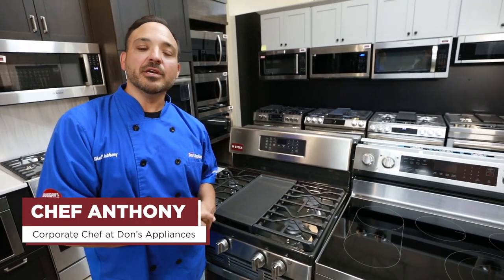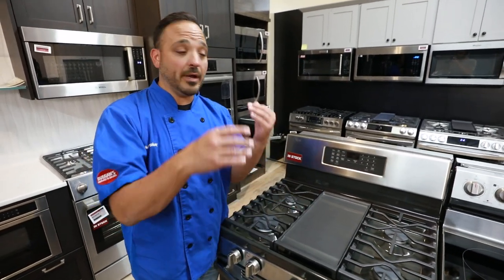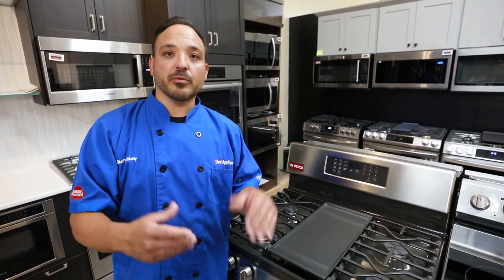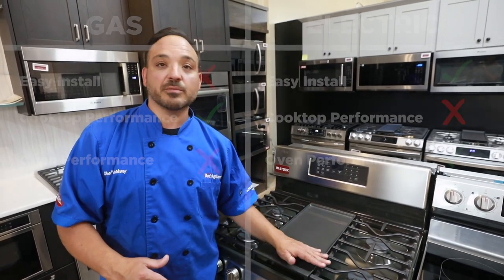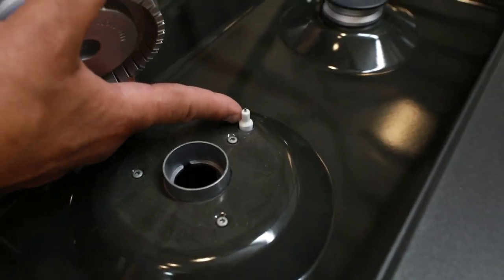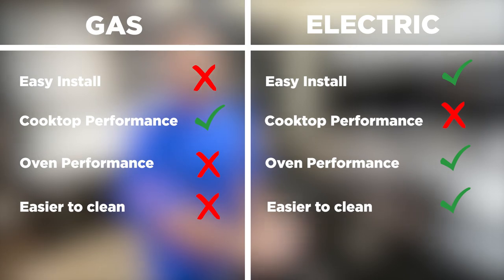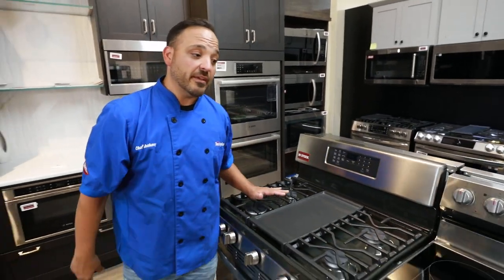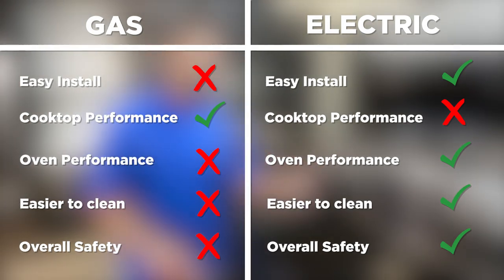Gas vs Electric Stove: 5 Reasons Why It's Time to Make the Switch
Chef Anthony goes over the safety, install, and general pros and cons of either gas or electric ranges.